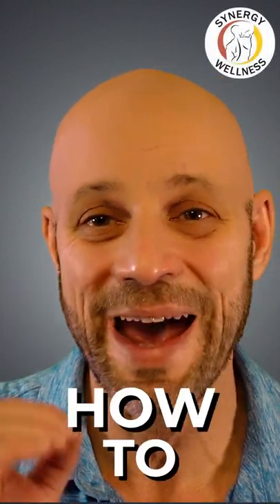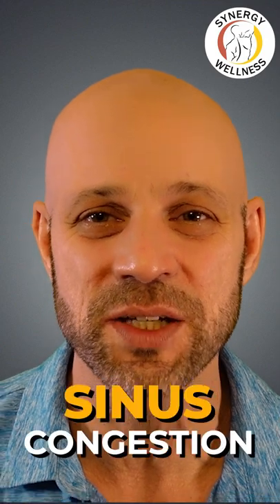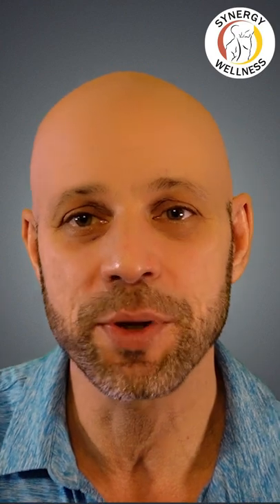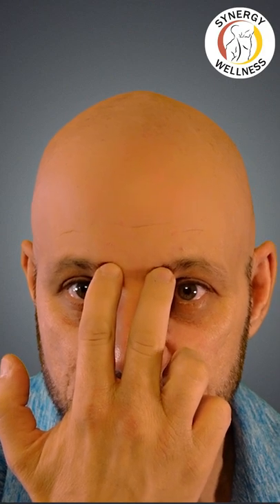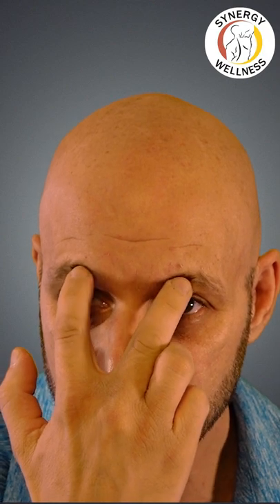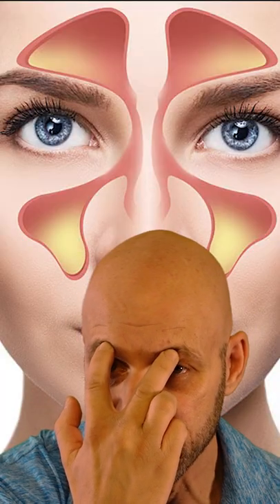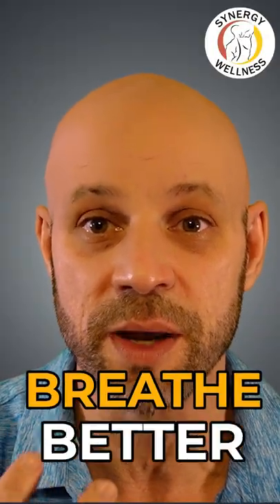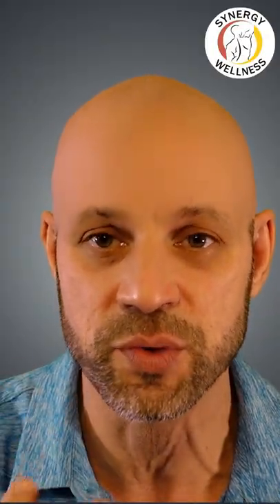How To Get Rid of Sinus Pressure 🤩😤🤗